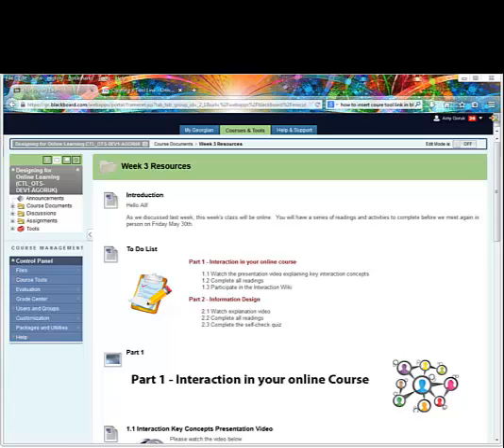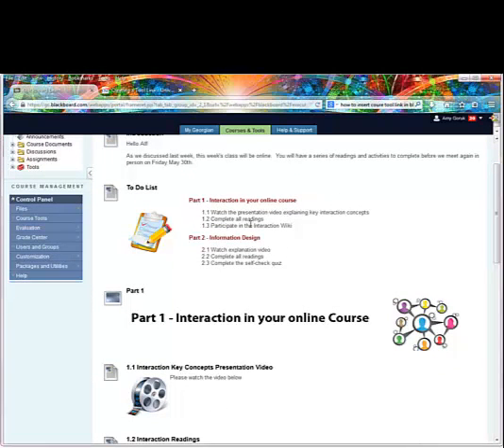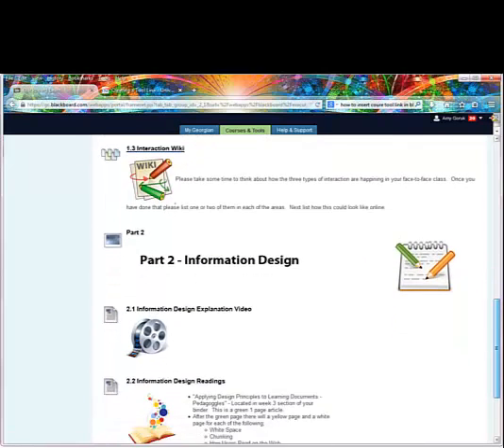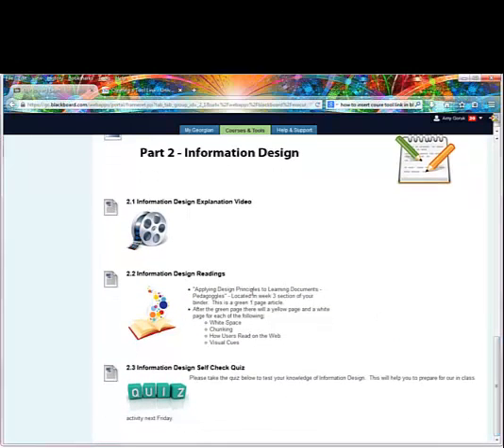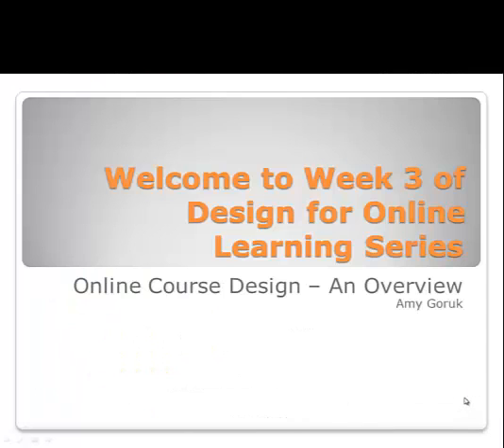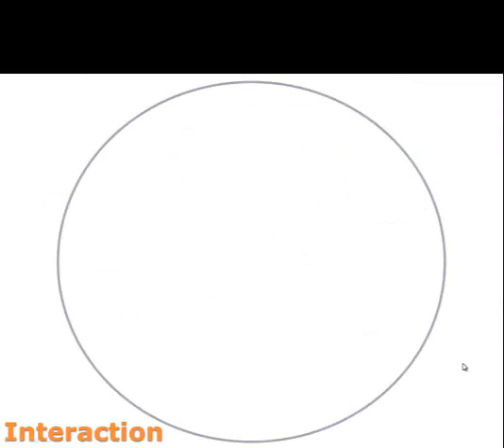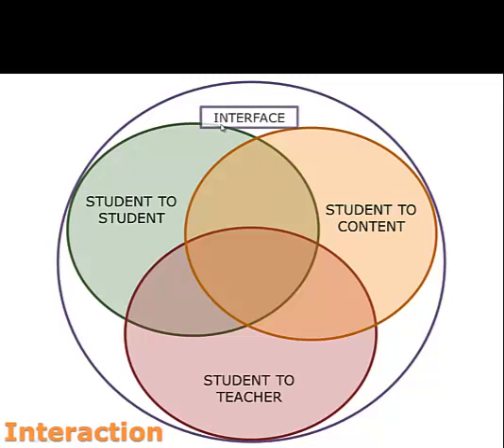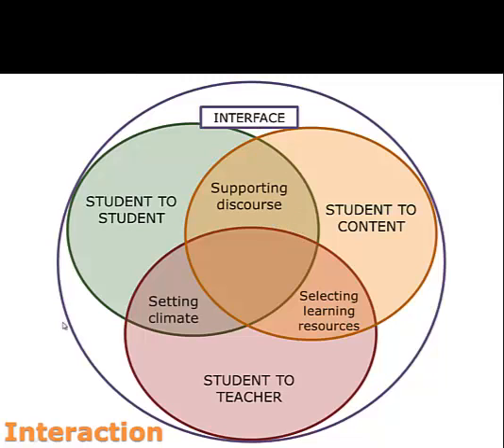DOLS WK3 PT1 F2014